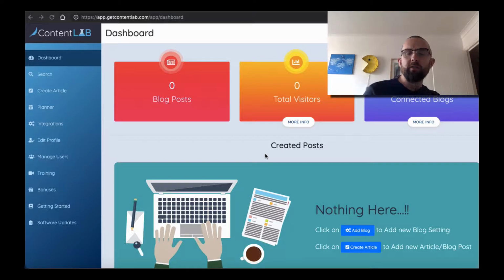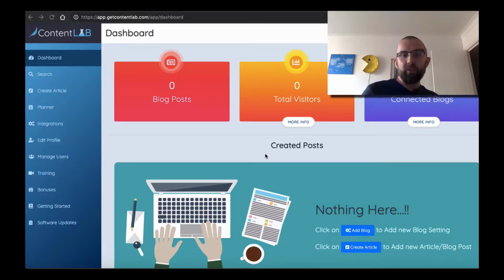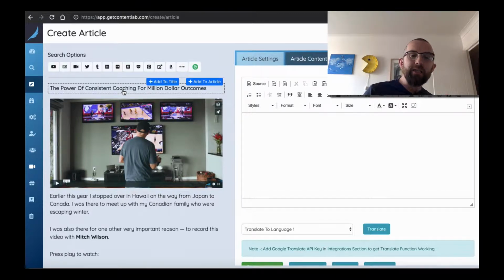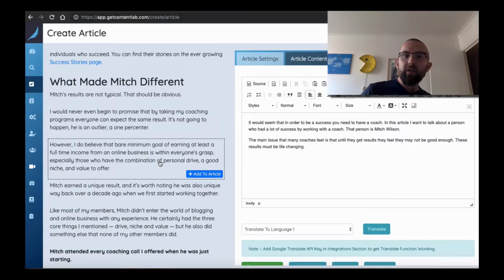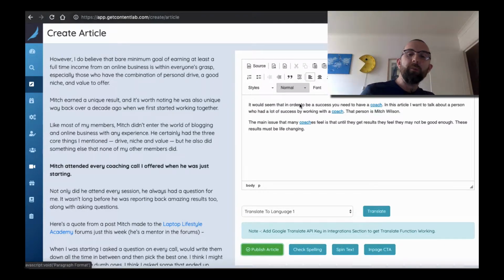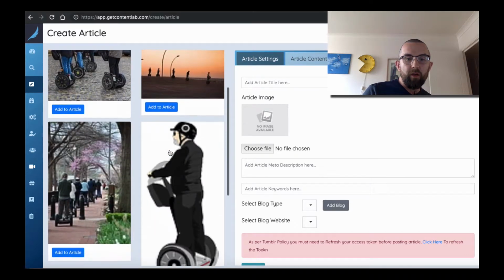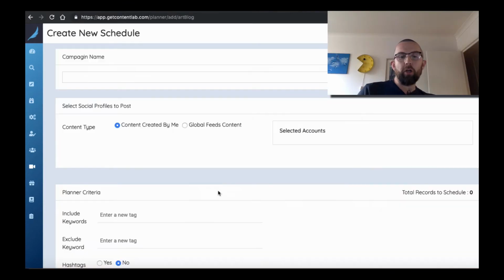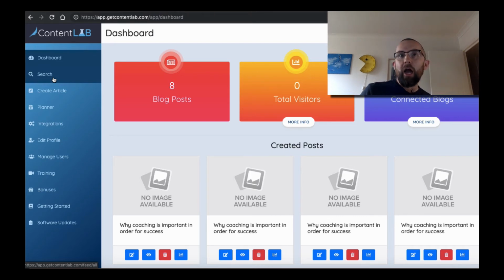content lab review - my honest thoughts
A full review and walk thru of content lab.
Why I think it may be worth it, but what also needs to be improved.